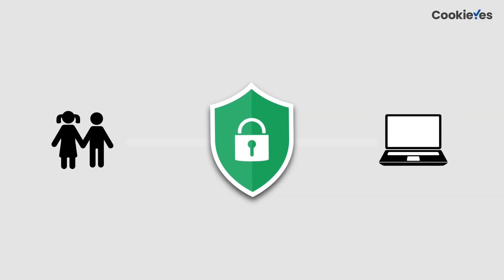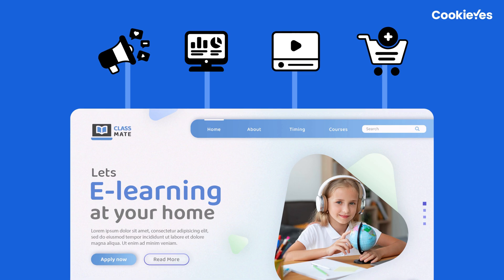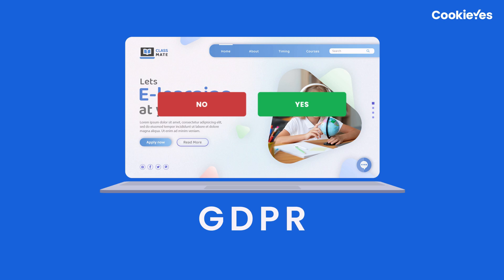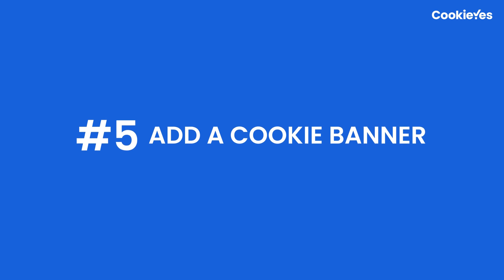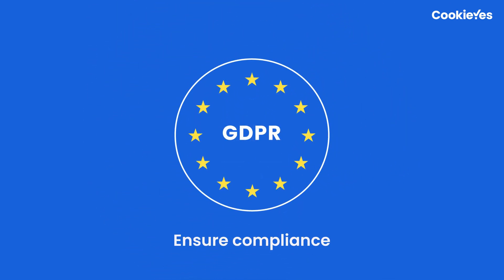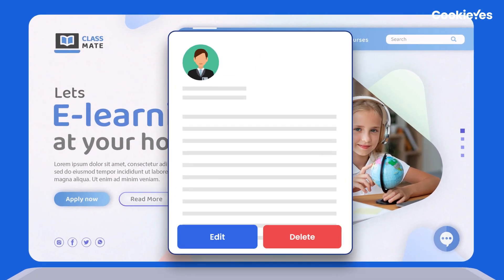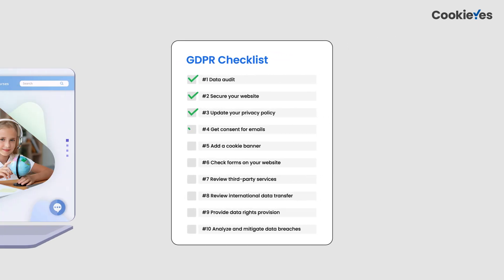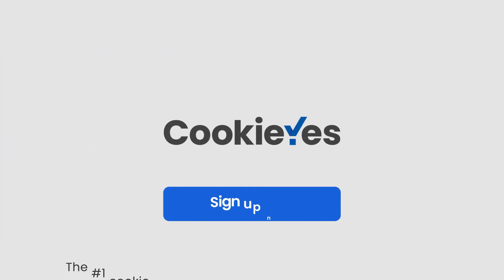GDPR - Proof your website with this checklist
Protecting users’ personal data is a critical issue in today’s digital world. The General Data Protection Regulation (GDPR) applies to all websites and businesses that collect personal data from EU users. In this video, we’ll provide a concise GDPR checklist for websites to help you implement the requirements on your website. Ensure user privacy and compliance with our essential GDPR checklist for websites.

We’ll cover :
00:25 1 Data audit
01:11 2 Secure your website
01:25 3 Update your privacy policy
01:48 4 Get consent for emails
02:04 5 Add a cookie banner
02:15 6 Check forms on your website
02:27 7 Review third-party services
02:37 8 Review international data transfer
02:52 9 Provide data rights provision
03:07 10 Analyze and mitigate data breaches

Privacy-proof your website with our top-of-the-class cookie consent solution, free for 14 days
*Cancel anytime